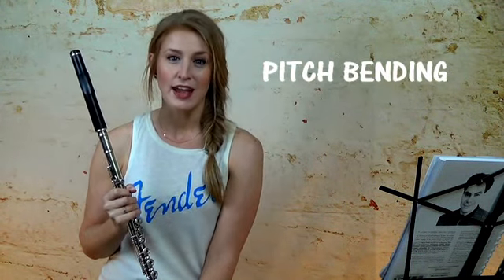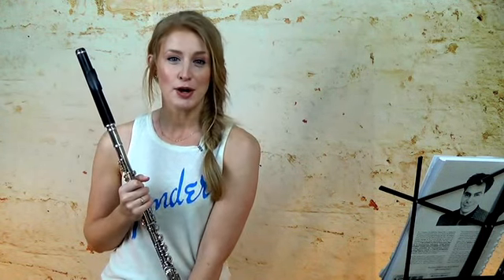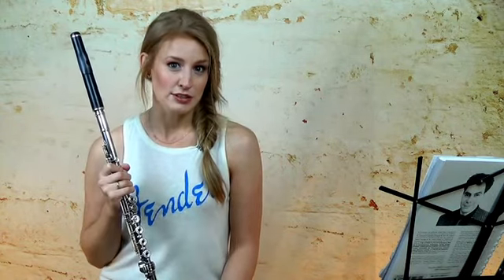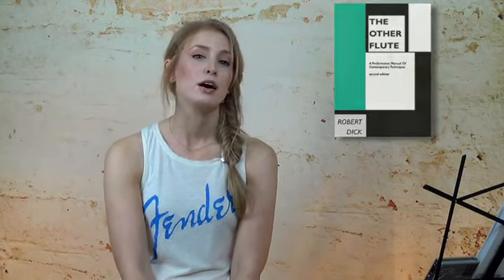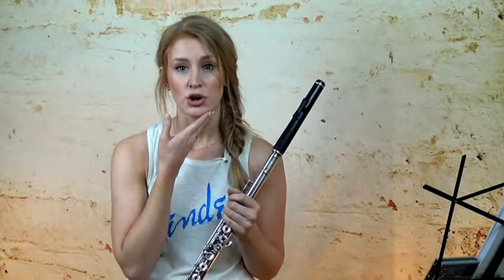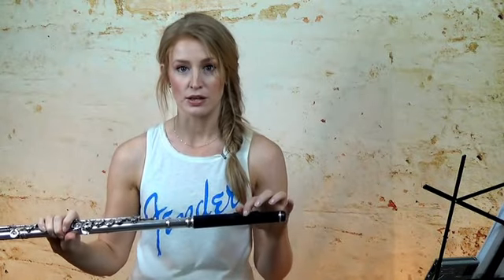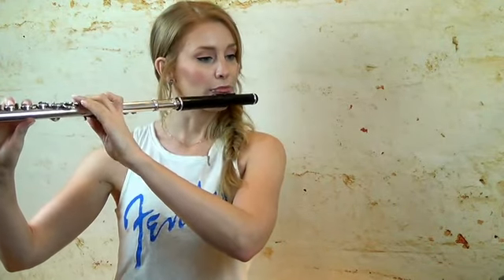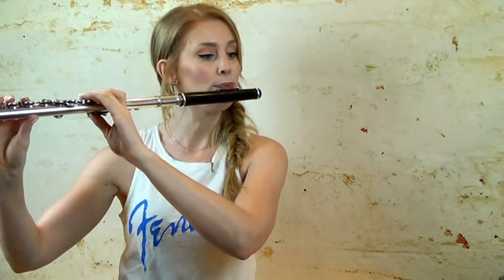Flute Extended Technique Tutorial - Pitch Bending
If you watched my cover video of Katy Perry's "Dark Horse" you may have noticed a kind of dip in pitch.  I've gotten some questions about how that's done, so I thought I would make this tutorial video to show you how.

Sorry the audio quality is not the best. I've got a new mic on the way that should fix the problem. If you have any ideas about how I can improve these types of videos, I would love to hear them!

I would love to hear how this technique works for you.  Please share your experience in the comments below.